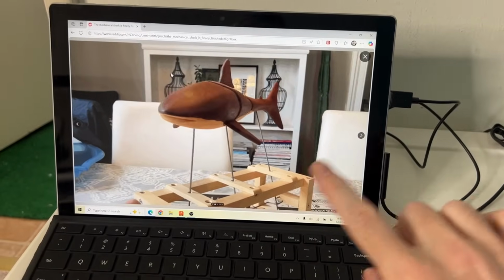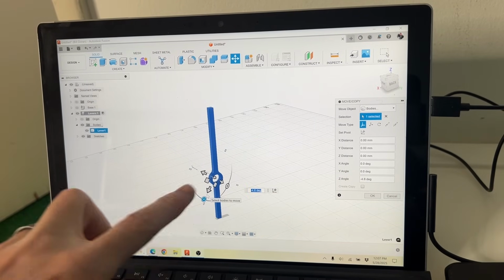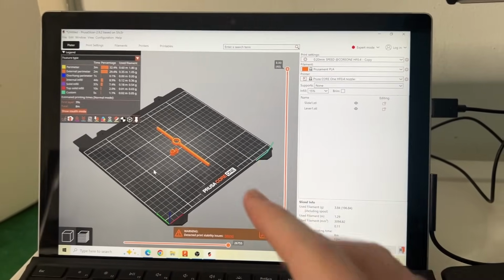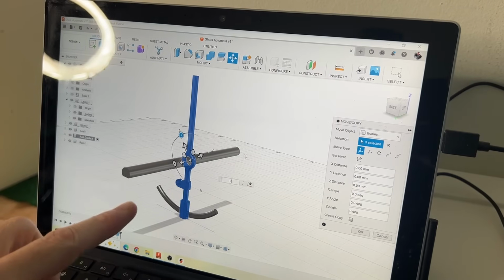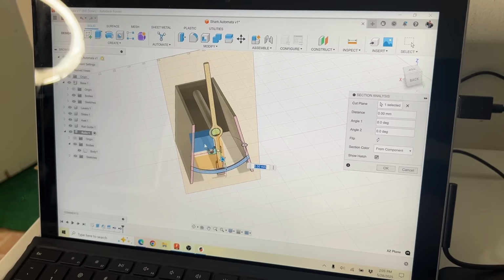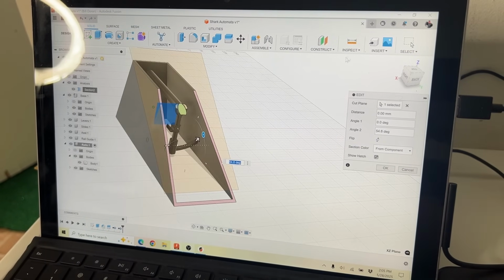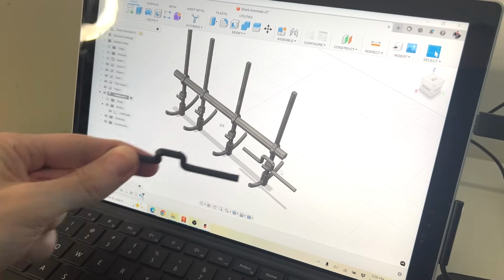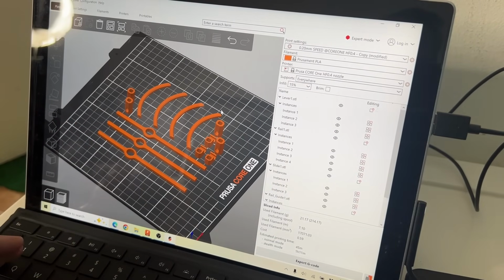You CAD Me at Hello - Automata Mechanisms with Ali Spagnola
My pal Ali Spagnola invited me to help make a swimming shark automata model in just 2 days! We had a ton of fun teaming up to make this incredible project.

Learn the basics of 3D modeling in just 4 hours!